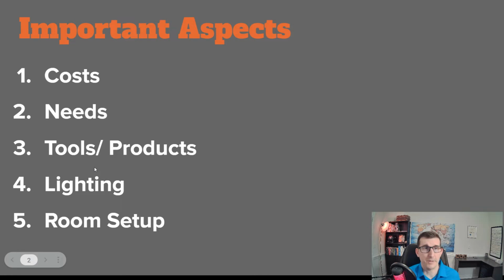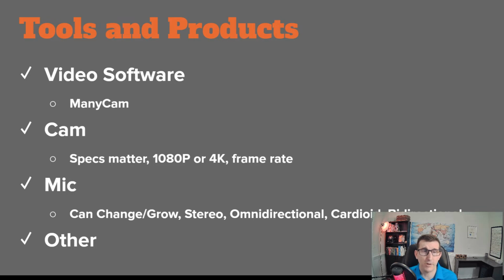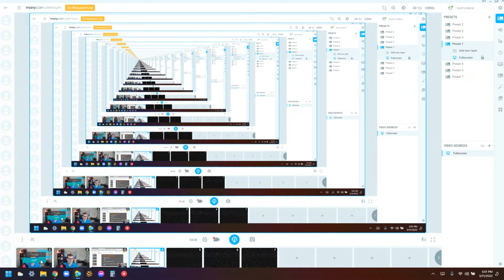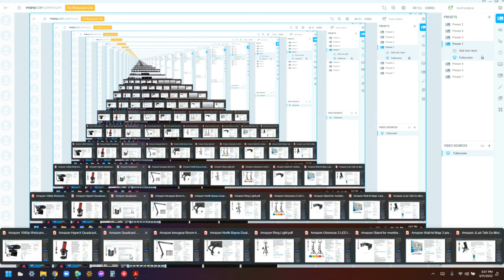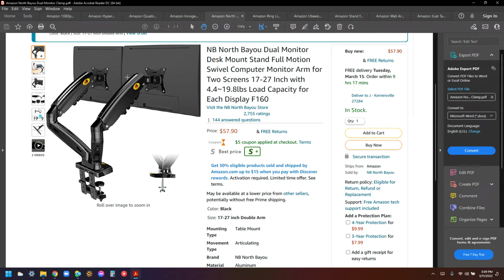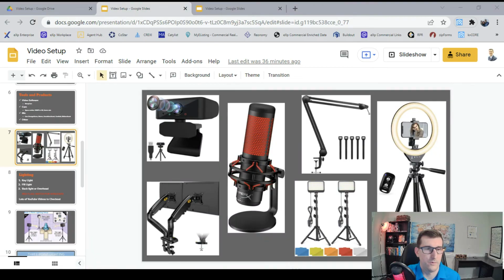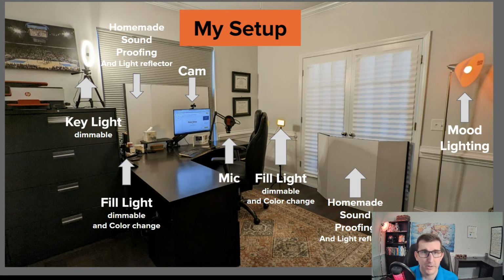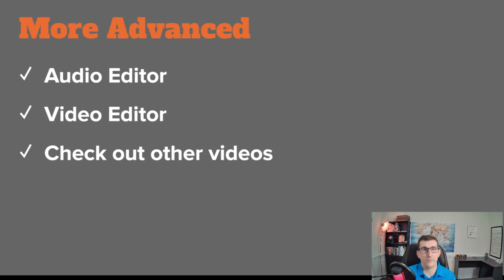Video Setup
How to setup a video in your room or office for Zoom, Podcasts, YouTube, etc. With examples of the products I purchased, how to setup lighting, etc.